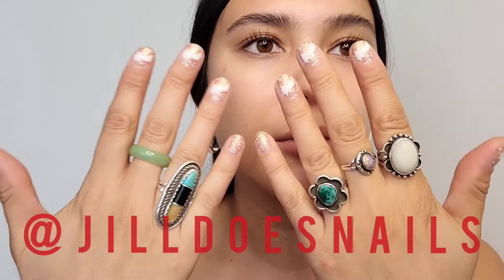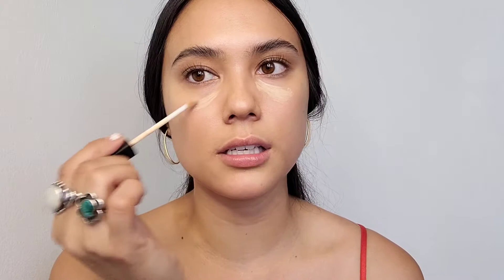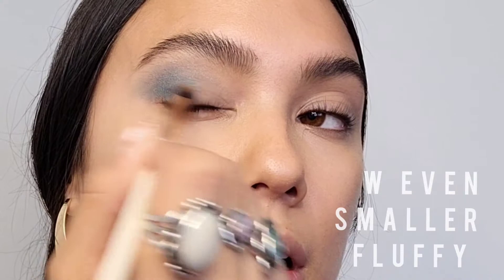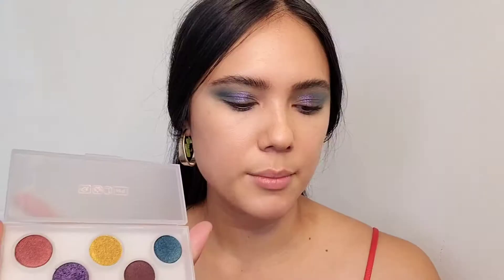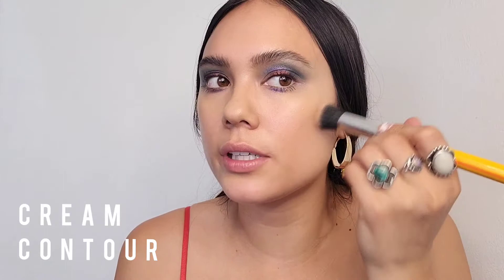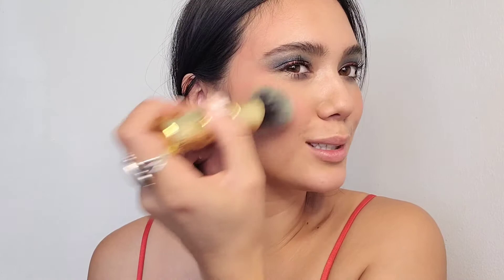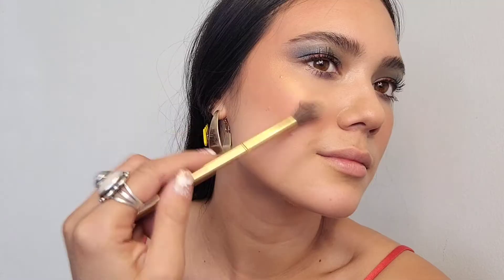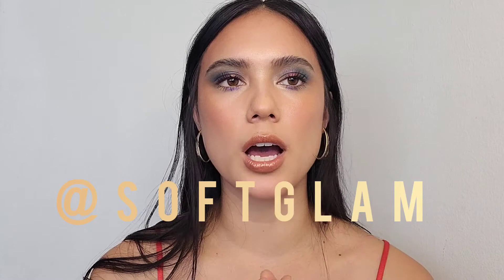Pat McGrath Eye Ecstasy palette - 80's inspired tutorial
I used Pat McGrath's Eye Ecstasy 'Subversive' palette all over my face to give me an 80s gem toned fantasy.   Watch my first impressions and check out a full product breakdown on my IG @s0ftglam!

All music by Dorvin Borman